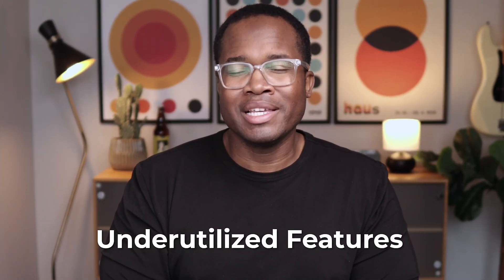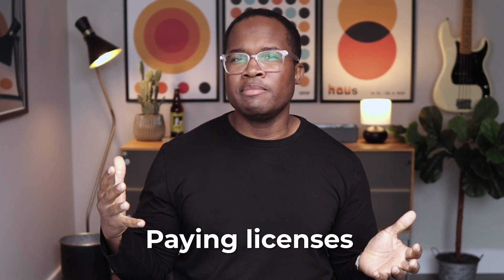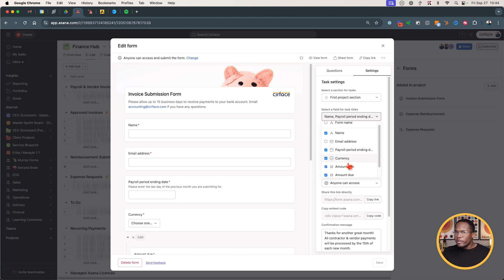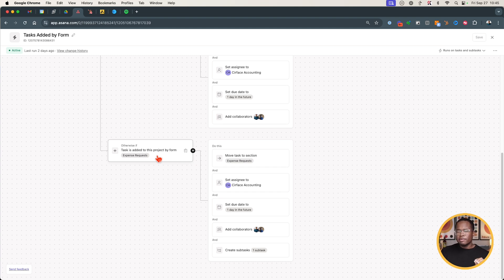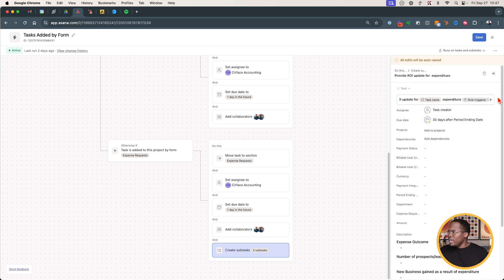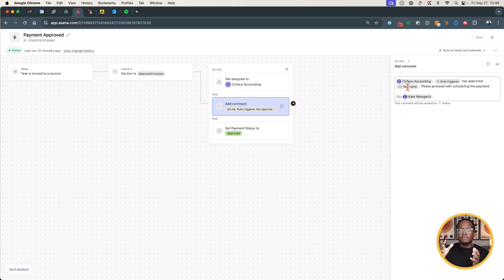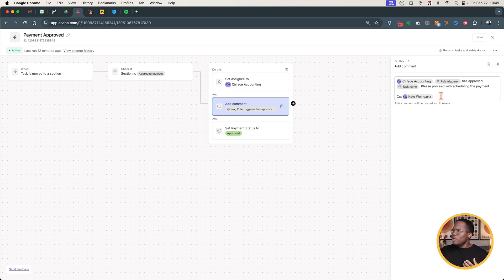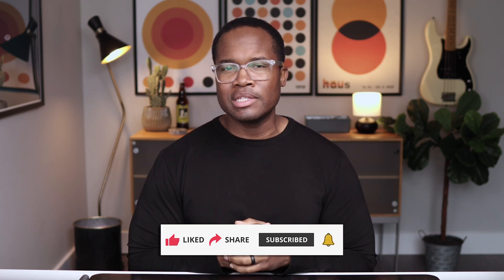How to Use Asana Rule Variables to Automate Your Workflows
Asana Rule Variables is one of the more underutilized features, and today I’ll show you how to use it to automate workflows like invoice approvals, expense requests, and task assignments. In this video, I’ll walk through real use cases and demonstrate how Rule Variables can automatically assign tasks, notify team members, and update task details based on dynamic inputs.

1. Canon EOS M50 Mirrorless Camera Kit with 15-45mm lens (Black)

2. Sigma 16mm F/1.4 DC DN Contemporary Lens for Canon EF-M

3. Shure SM7B Vocal Dynamic Microphone

4. Audient EVO 4 USB Audio Interface

5. Elgato Cam Link 4K

6. LE RGB LED Flood Light, 15W Outdoor Color Changing Floodlight

7. Glorich ACK-E12 Replacement AC Power Adapter Kit

8. SanDisk 64GB Extreme PRO SDXC UHS-I Card

9. Neewer 2-Pack 6600mAh Li-ion Replacement Battery with USB Charger

10. Fujifilm X-T30 Mirrorless Digital Camera, Black (Body Only)

11. Fujifilm 16405575 Fujinon Prime Lens XF23mm F1.4 R

12. Aputure AL-F7, Aputure H198

13. Neewer 3-Pack 2.4G LED Softbox

14. Desview T2 8" Teleprompter with remote control

15. Comica BoomX-D2 2.4G Wireless Mic system

Asanatogether
Asana
Asana basics